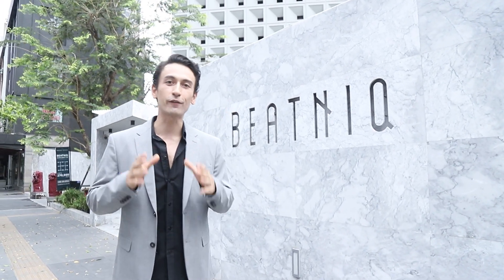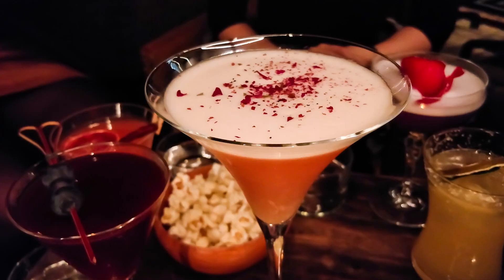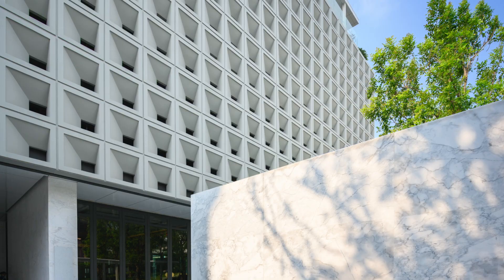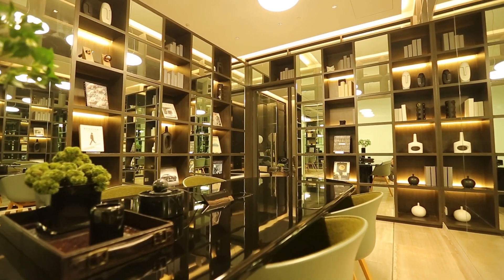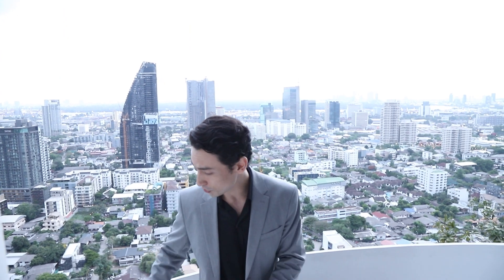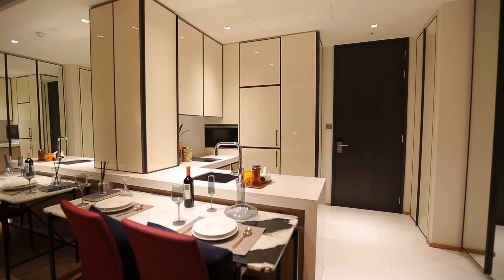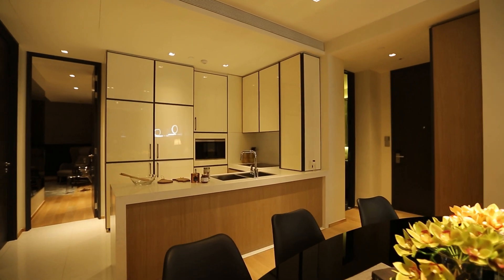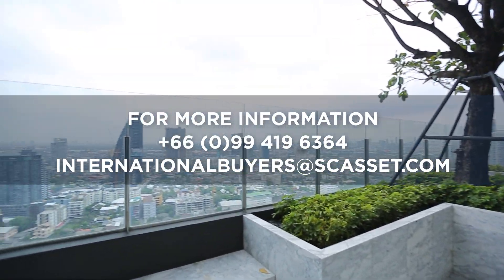Inside a Mid-Century Modern Luxury Condo in Bangkok's Best Location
BEATNIQ SUKHUMVIT 32, mid-century modern luxury condominium.
Situated on Sukhumvit main road, one of the longest boulevards in the world.
Only 250M from Thong Lo BTS station.